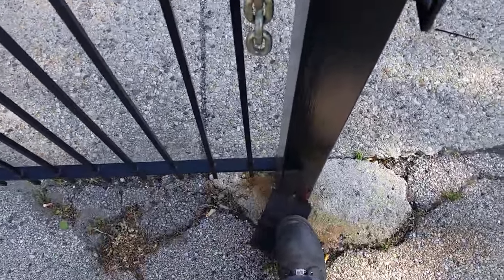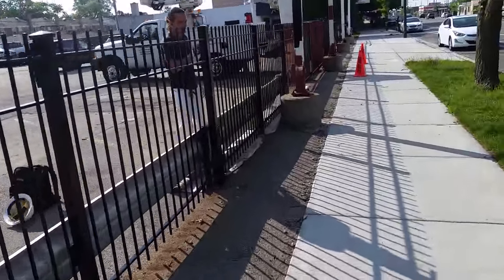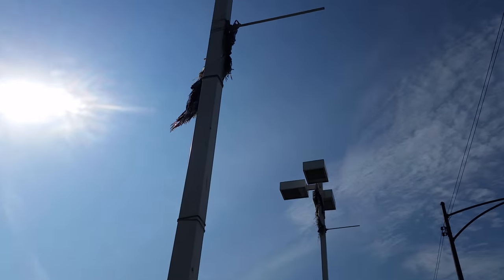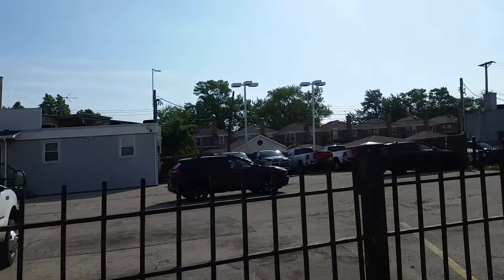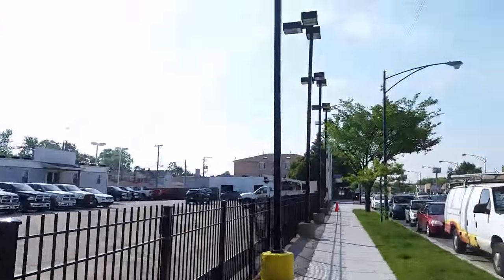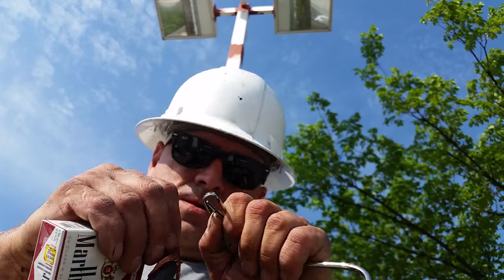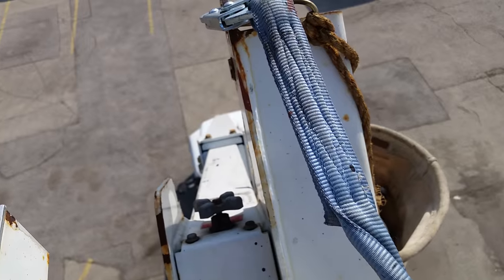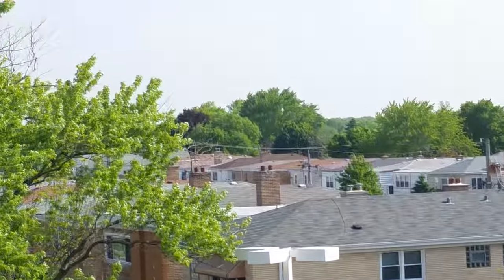Parking lot lighting and painting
This is a video of a parking lot I'm doing for a Chrysler Jeep and Dodge dealership